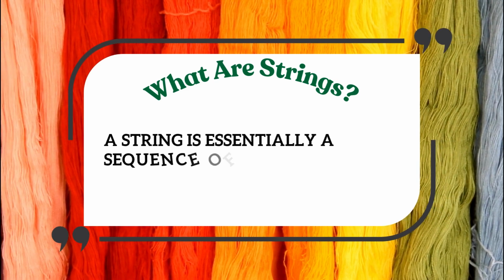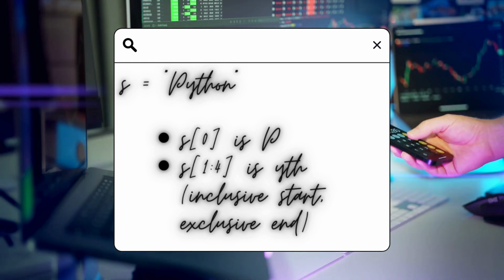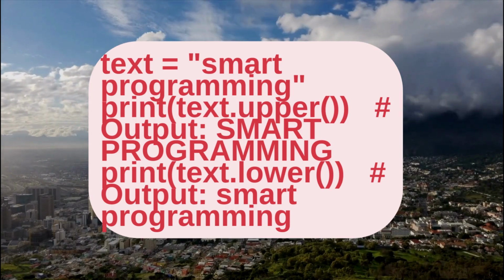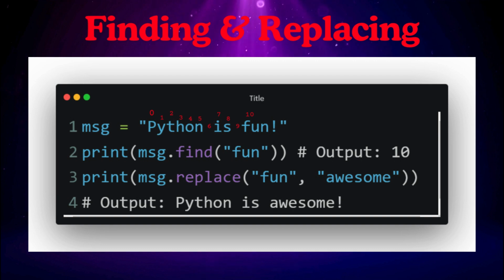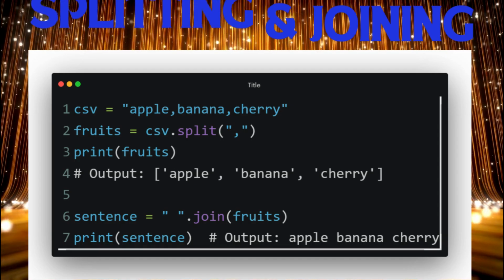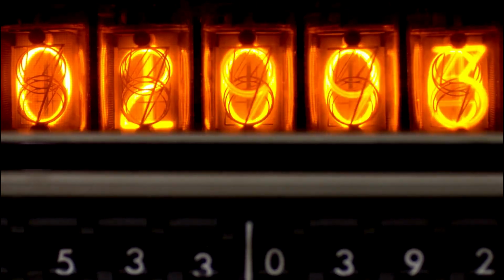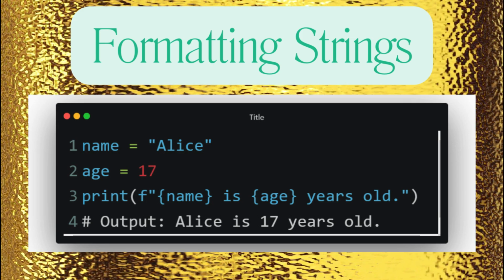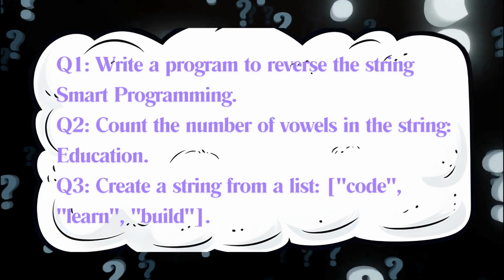String Manipulation Class 11 in ONE SHOT Computer Science Course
Mastering string manipulation class 11 in one shot computer science has never been easier! This comprehensive guide simplifies complex concepts, helping you grasp the essentials of string manipulation in a single session. Perfect for acing your class 11 computer science exams with confidence!

Understanding string manipulation class 11 in one shot computer science is crucial for mastering key programming concepts, especially in Python. This one-shot learning approach simplifies topics like slicing, concatenation, and string functions, ensuring students grasp the fundamentals efficiently. With a focus on string manipulation class 11 in one shot computer science Python, learners can easily apply these skills to real-world scenarios, making coding both fun and practical.

Key topics covered include:
- String slicing and indexing for precise data handling in string manipulation class 11 in one shot computer science Python.
- Concatenation and formatting techniques to build dynamic and readable outputs.
- Common string functions like len(), lower(), upper(), and replace() explained step-by-step for clarity.
- Hands-on examples to solidify concepts from string manipulation class 11 in one shot computer science.
- Dive into this focused guide and unlock the power of strings in Python with confidence!